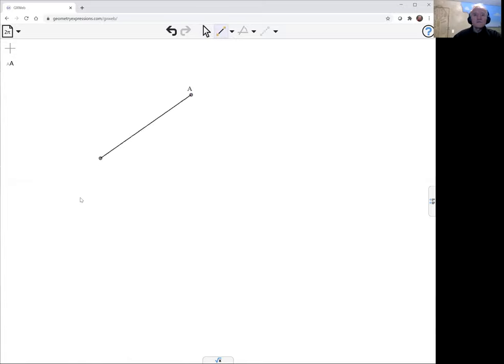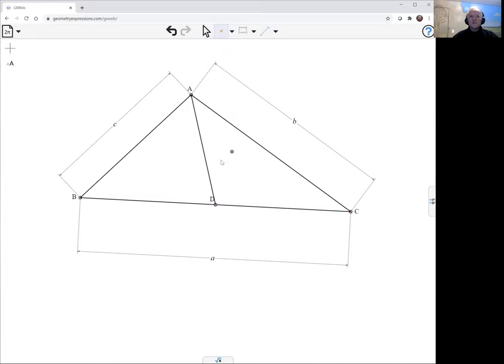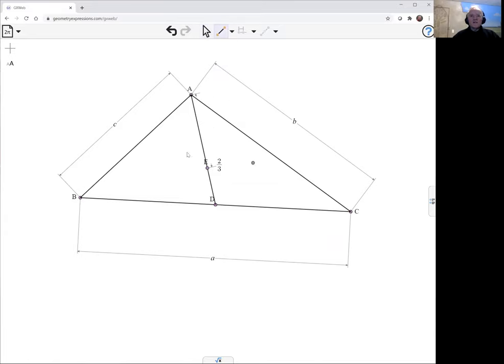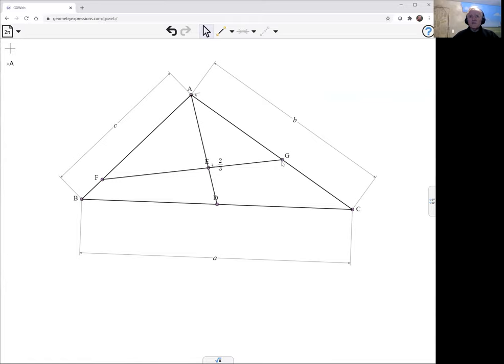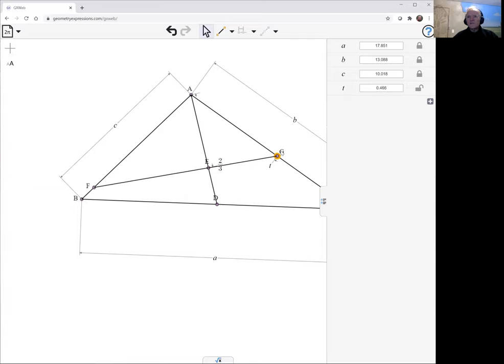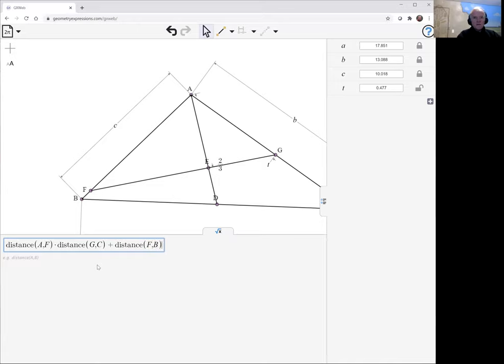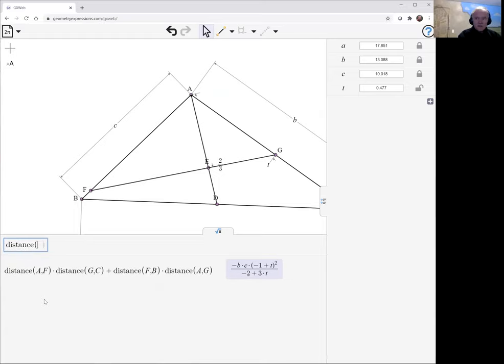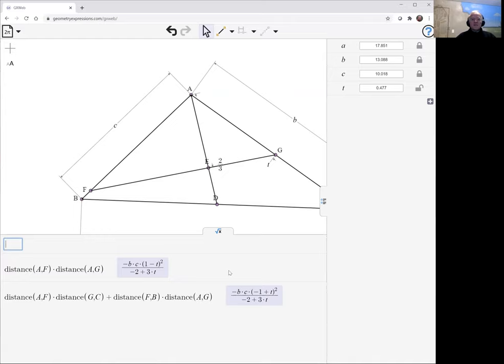A Line Through the Centroid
Show that, if a line through the centroid E of the triangle ABC meets AB in F and AC in G we have AF*GC+FB*AG=AF*AG.